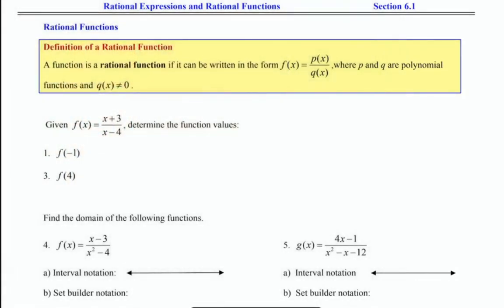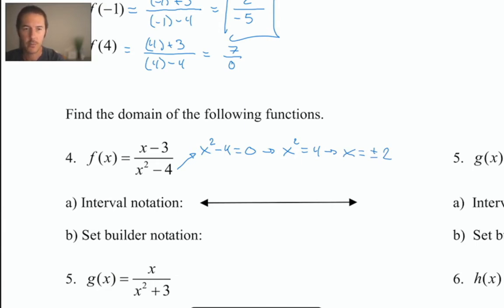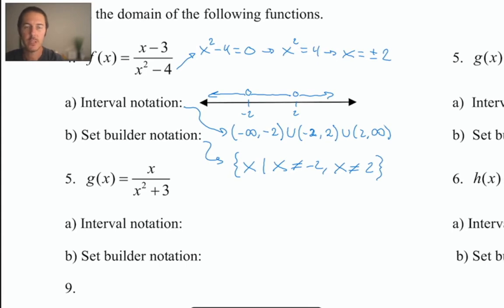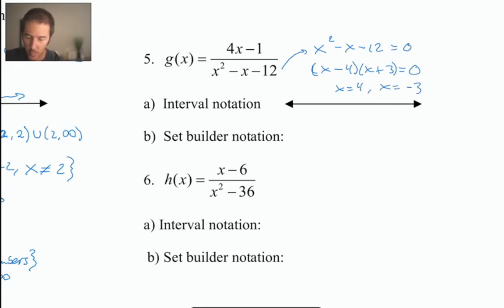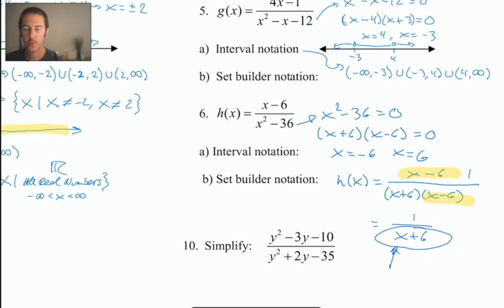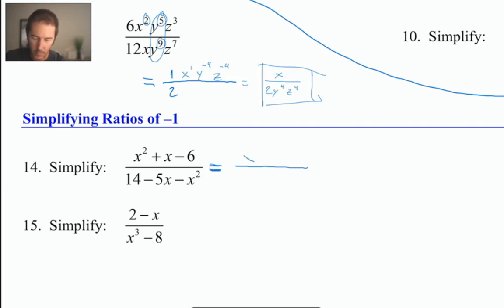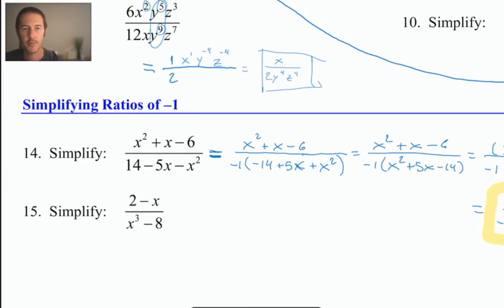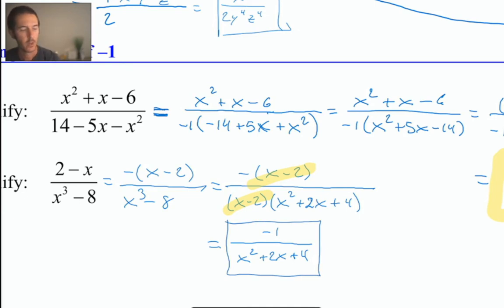Int Alg - 5.1 - Rational Expressions and Rational Functions